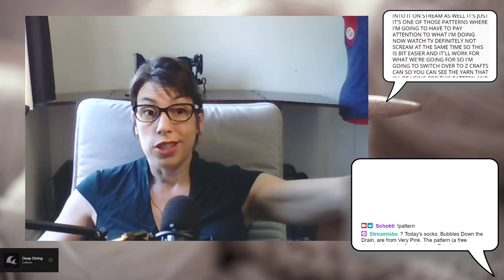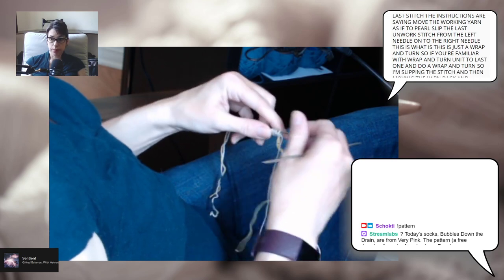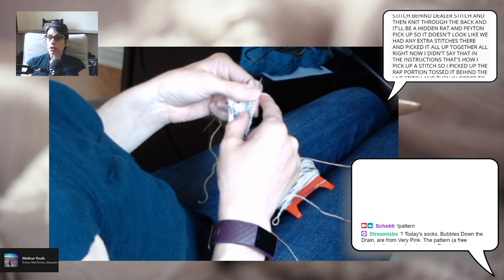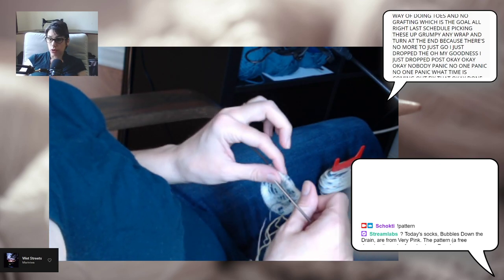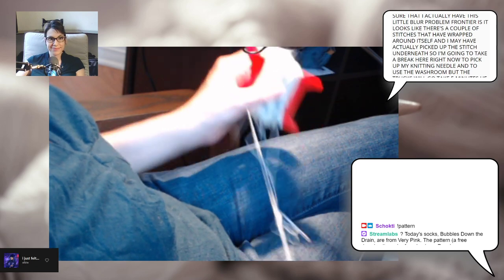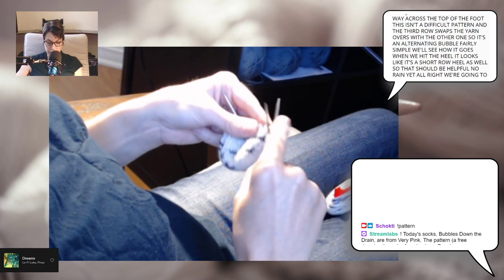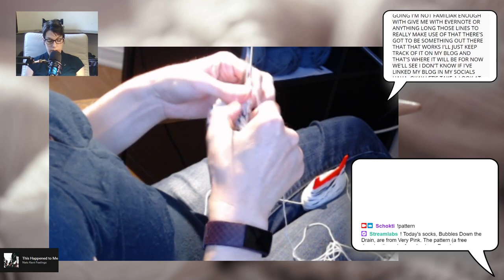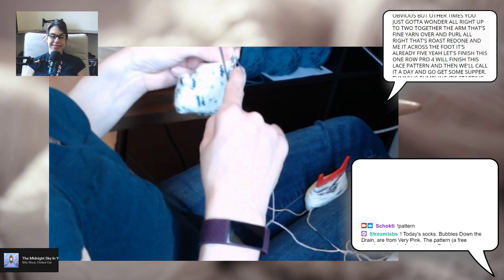Sunday sock knitting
Today's socks, Bubbles Down the Drain, are from Very Pink.